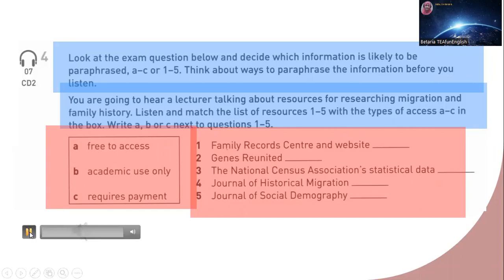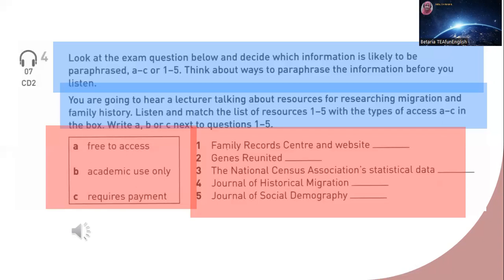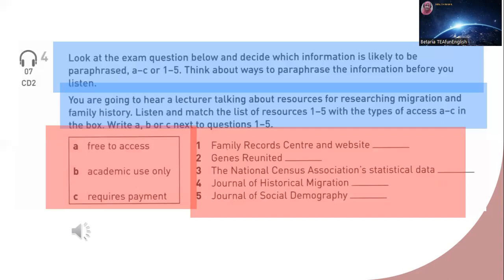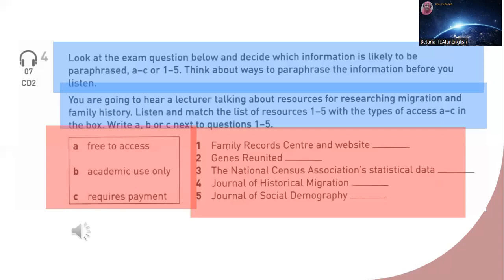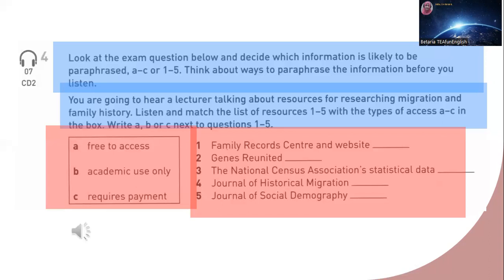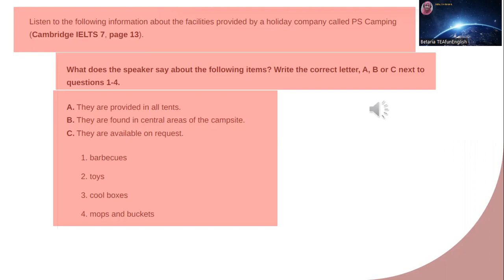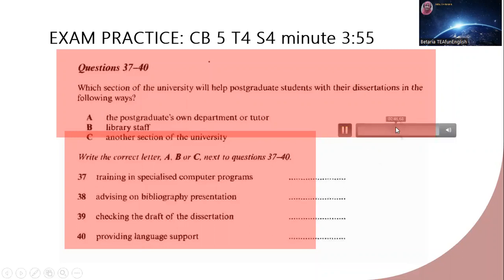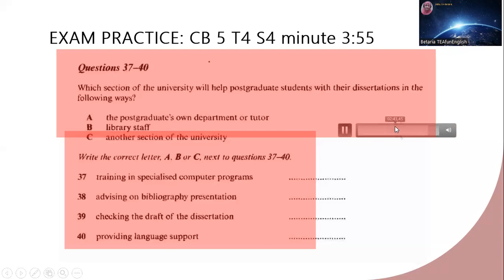Topic 31 - Classifying (Migration: People and Places)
Materi Topik 31 berisi latihan tentang menjawab pertanyaan berbentuk  Classifying dengan topik Migration: People and Places. Teman-teman di sini akan menjumpai kosakata seputar Alternative Energy.
Please do the exercise and take notes for complex vocabulary.

Happy learning.

Reference:
Aish F and Tomlinson J. 2011. Collins Listening for IELTS. Harper Collins Publishers Limited.